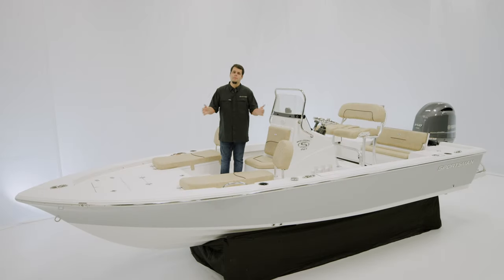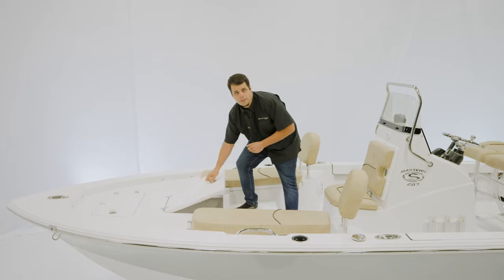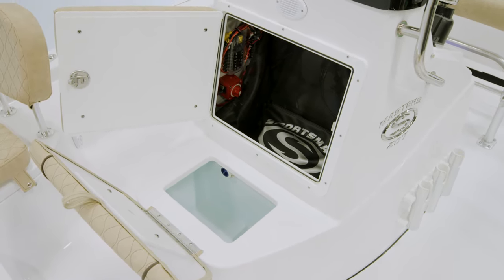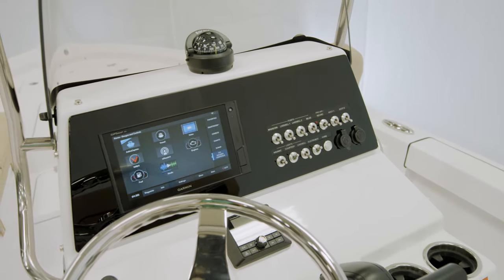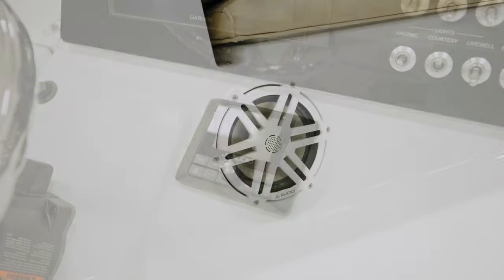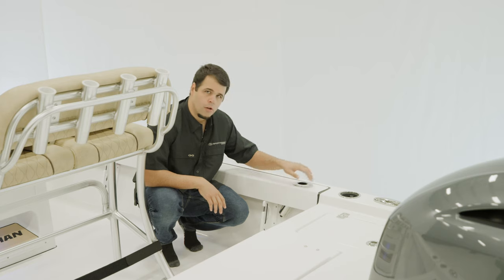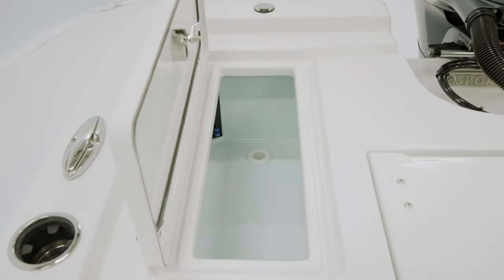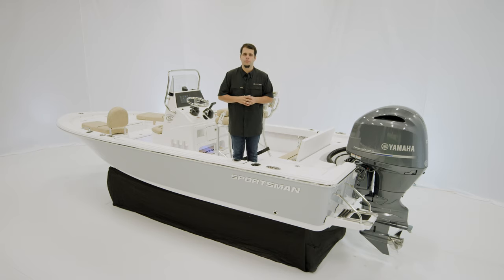Masters 207 Bay Boat - 2020 Walkthrough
This feature-packed boat is ready for action, don’t let the size fool you, the Masters 207 outperforms the competition in both standard equipment and performance. The 207 comes standard with electronics, plenty of storage, under gunwale rod racks, 3 livewells, dual batteries w/ switch, under gunwale rod racks, swim platform and an LED interior lighting package.